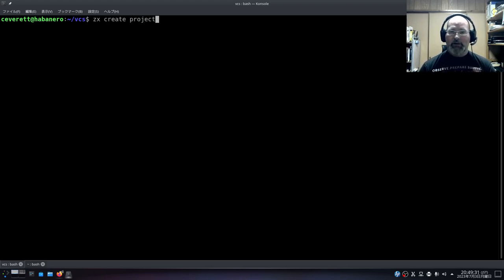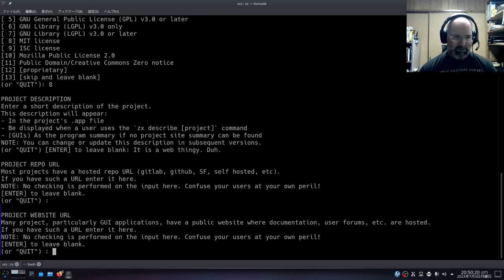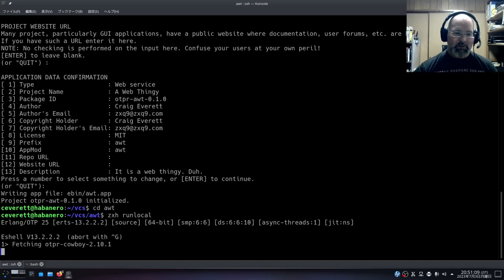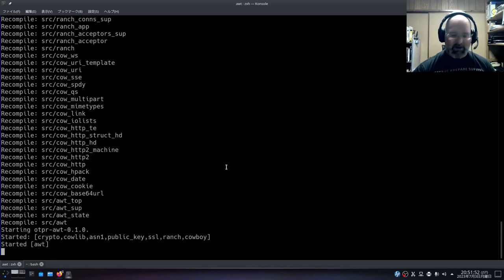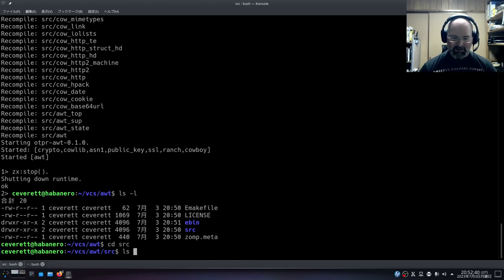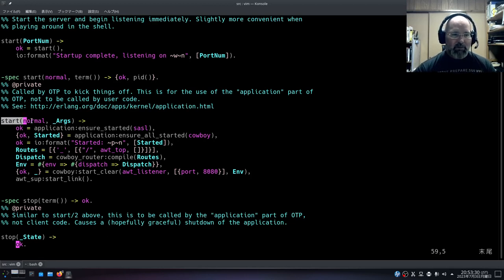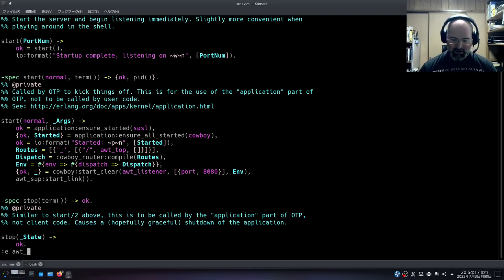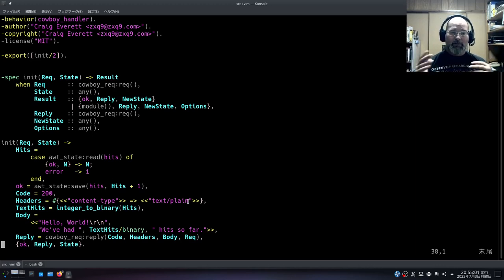Erlang: Easy and fast creation of web service with Cowboy and ZX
The path from an empty directory to a minimally working web server you can start playing with is not always straight forward, and for newcomers to Erlang in particular the traditional "Erlang release" concept can be a bit of a stumbling block. ZX brings a workflow more familiar to modern developers to the Erlang world and Cowboy is a popular, modern, and battle-tested webserver that fully implements http1, http2, spdy, websockets, etc. Together the combination is fantastic, whether you are familiar with Cowboy already or are just trying to figure out how to get your first Erlang web project up and running.

The one-liner install method for unix-type systems is very quick and easy.

The demonstration is performed on a unix-type system. ZX does work on Windows, but development is a bit more cumbersome on Windows, so be aware.